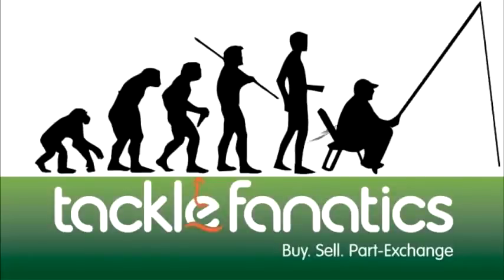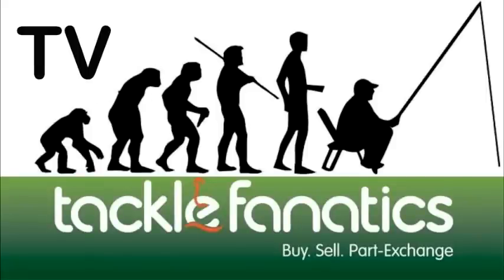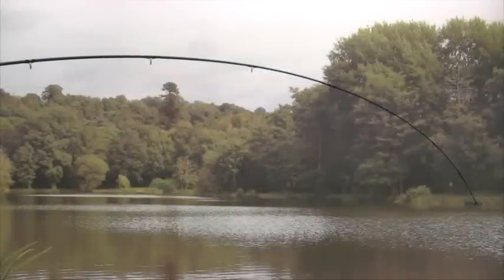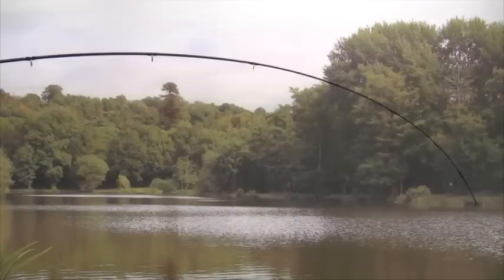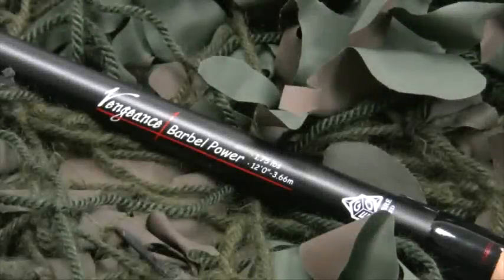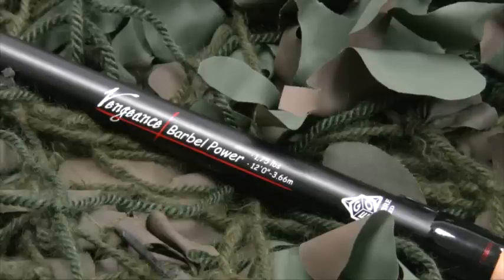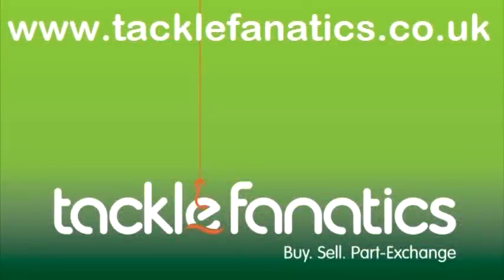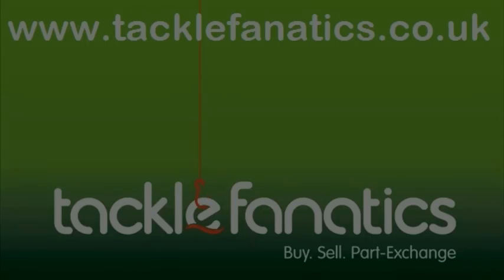Tackle Fanatics TV - Shimano Vengeance Barbel Power Rod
Tackle Fanatics TV reviews the Vengeance Barbel Power Rod.